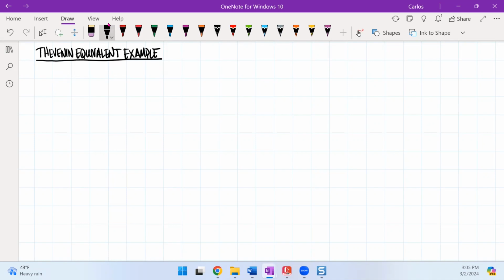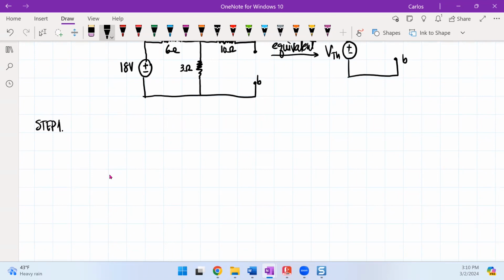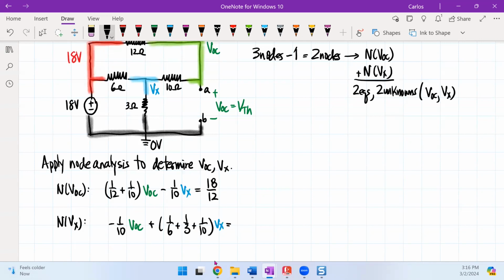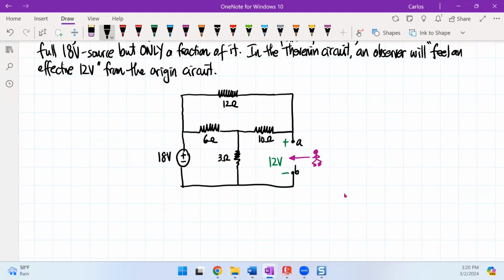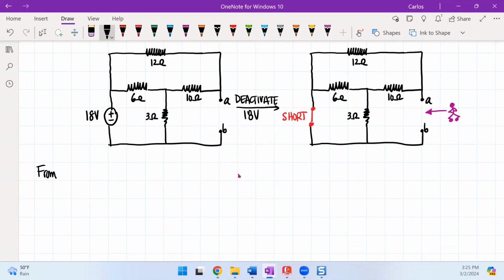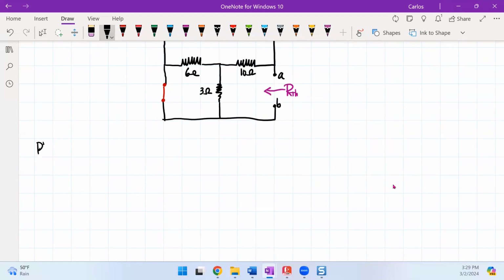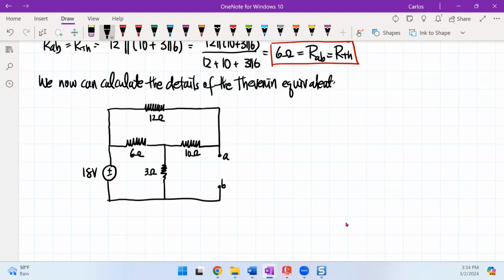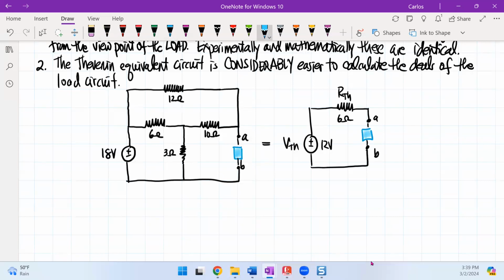Engr 15 Lecture 4.4: Applying method-1 to calculate the Thevenin equivalent